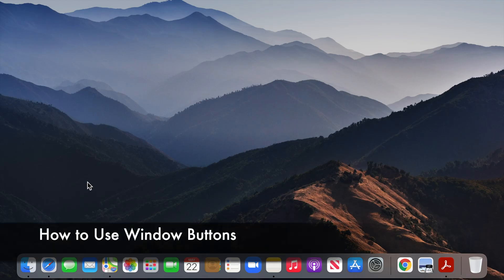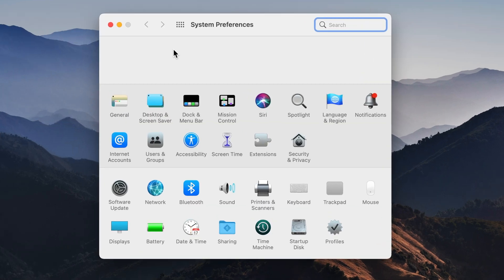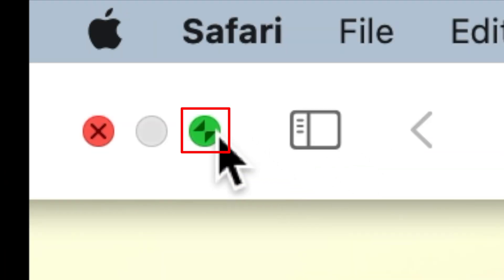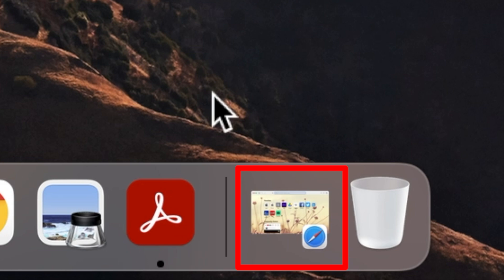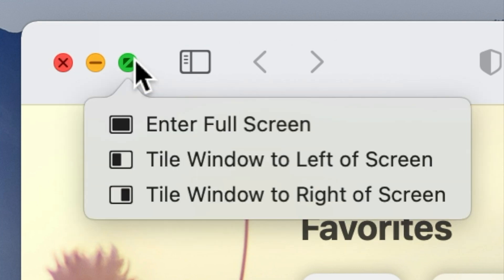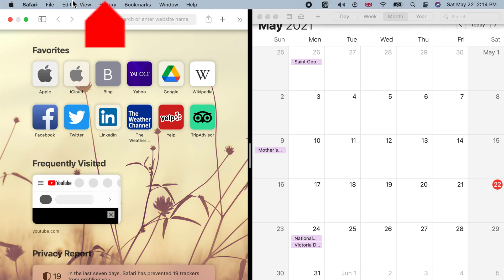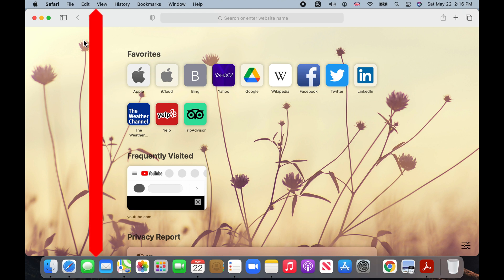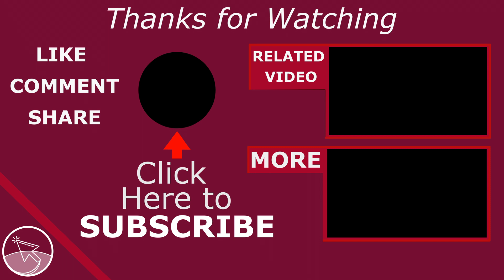How to Use the Red Yellow Green Window Buttons on Mac [macOS Big Sur]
Mac Basics: Learn all about macOS window buttons and how to use them.

The Window buttons let you manage the size and placement of windows in macOS. Green button is not as simple as other yellow, red buttons. It has multiple functions and a menu.

0:00 Window buttons in macOS
1:17 The red window button
1:23 The yellow window button
1:40 The green window button

This macOS Tutorial answers these questions:
How to use macOS window buttons.
what window buttons do in maCOS.

Applicable Apple devices:
MacBook
MacBook Air
MacBook Pro
iMac
Mac Pro
Mac mini
macintosh

Scope:
Managing windows in macOS using window buttons.

This tutorial tries to solve the following issues:
Red yellow green buttons on Mac missing
Mac window buttons missing